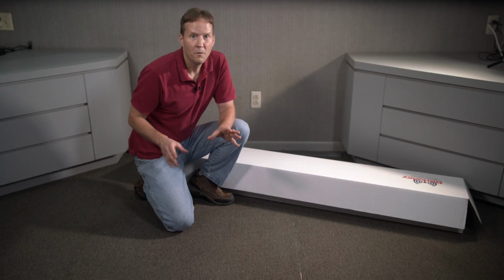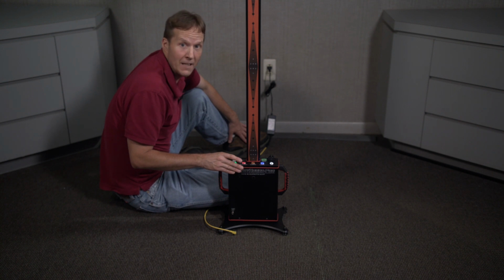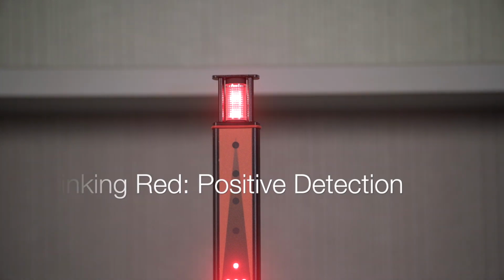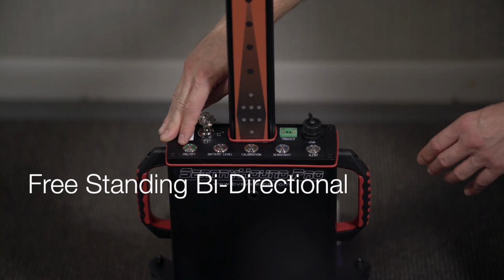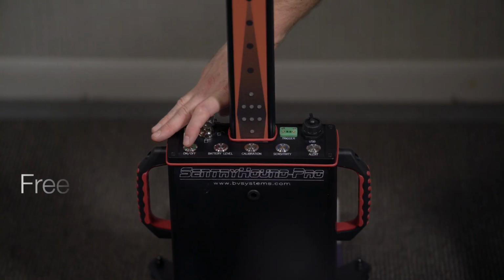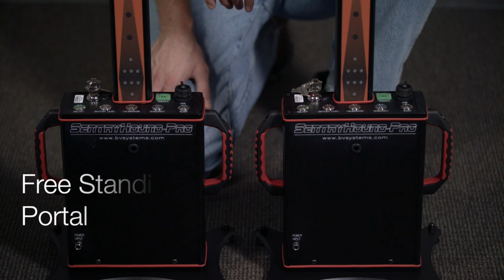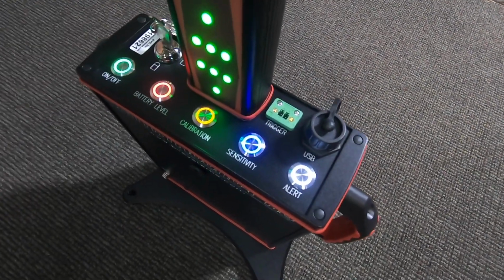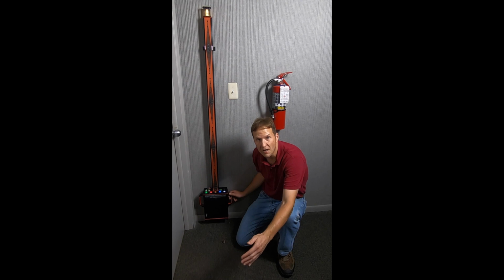SentryHound Pro Tutorial